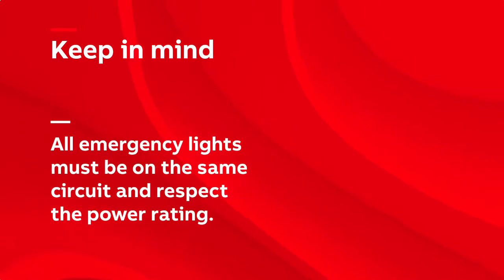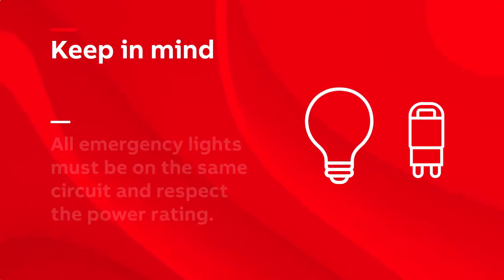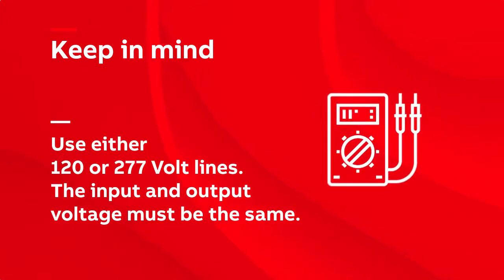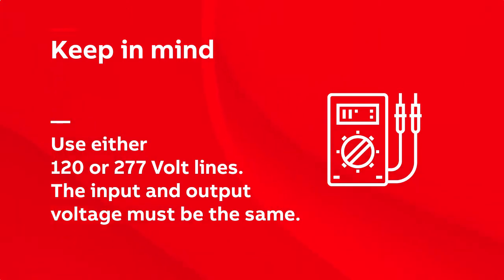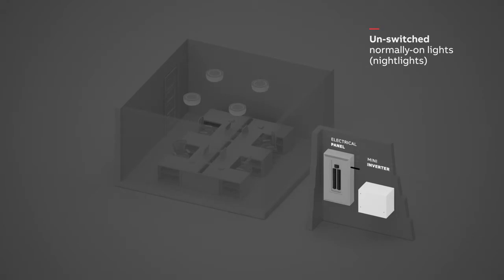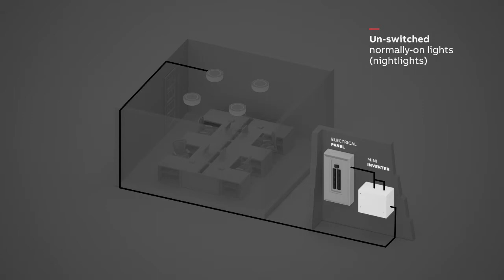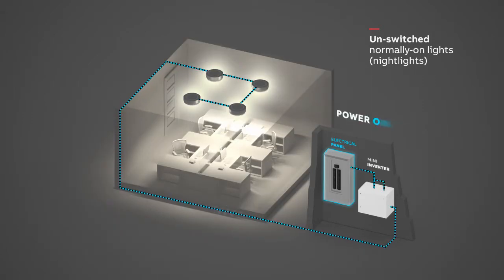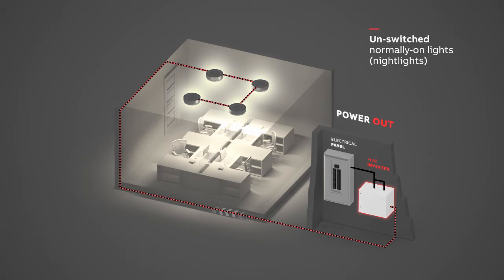ABB Mini Inverter Wiring Diagram-Nightlights Scenario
Wiring your emergency lighting using a Mini Inverter in Un-switched normally-on lights (nightlights) scenario